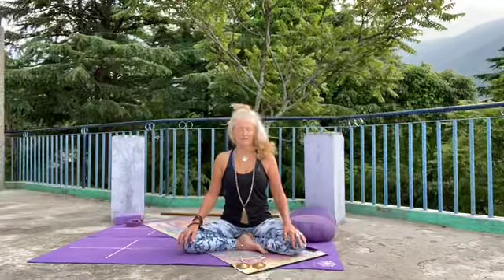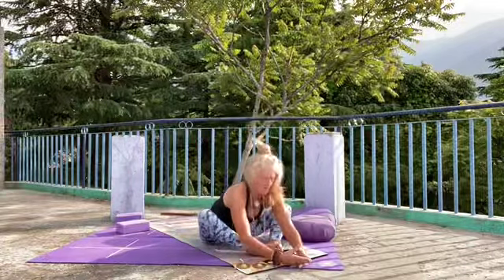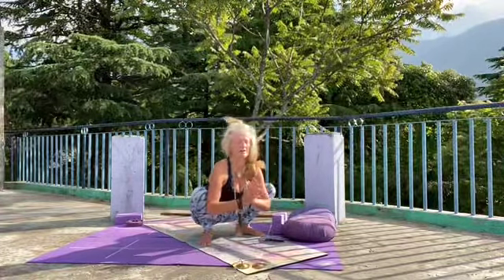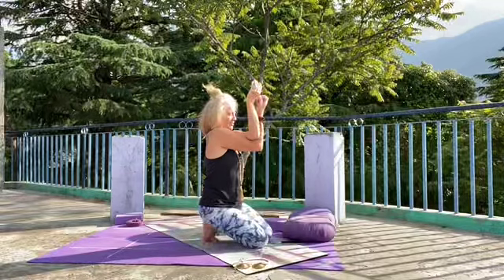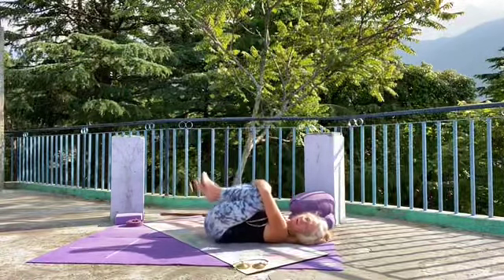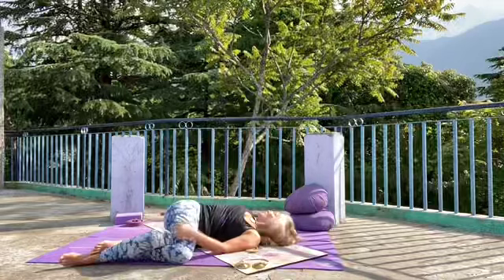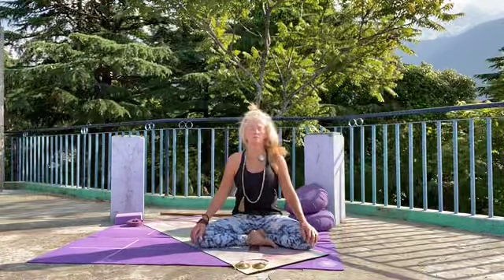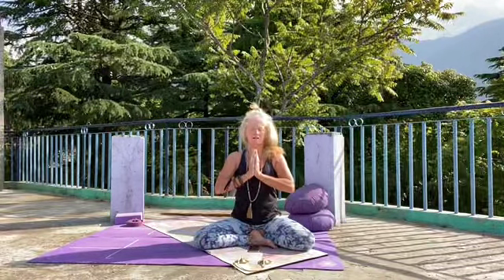YOTG-YIN-WHOLE-BODY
YOGA ON THE GO!
YIN YOGA FOR THE WHOLE BODY
MAY 18, 2020
45 minutes

Todays Yin practice is suitable for all yogi’s. A practice for the whole body with deep releases for the spine, legs and arms. Opening the toes with Zipper Toes for balance and toe squats to open the mind . As always maintain a soft Ujjai breath throughout the practice, come to your edge and hold for time. Use any props that you may need. Have your props handy in your yoga space.

Namaste & have a great day

TODAY’S MANTRA
OM TRIYAMBAHAM YAJAMAHAI
SUGANDHIM PUSHTIVARDHANAM
URVARUKAMIVA BANDHANAN
MRITYOR MOKSHIYA MAMRITAT

MEANING
WE MEDIATE ON SHIVA, THE THIRD-EYE ONE,
KNOWER OF PAST, PRESENT & FUTURE
WHO PERMEATES AND NOURISHES ALL LIKE A FRAGRANCE.

AS IN DUE TIME THE STEM OF THE CUCUMBER WEAKENS, AND THE GOURD IS FREE FROM THE VINE, SO RELEASE US FROM ATTACHMENT TO THE MATERIAL, AND LIBERATE US INTO THE ETERNAL.